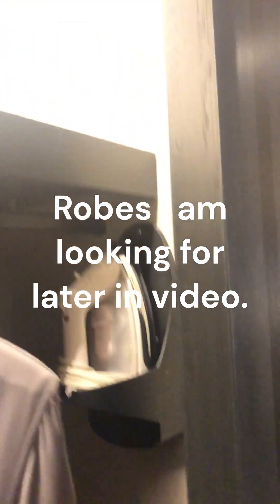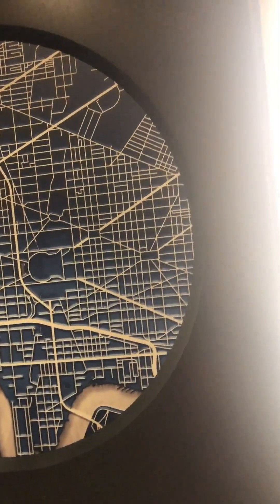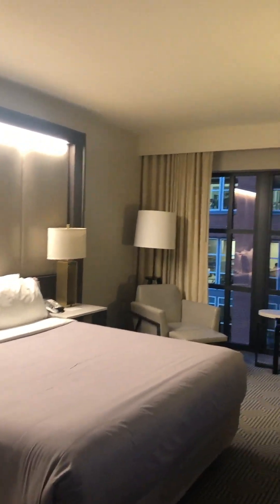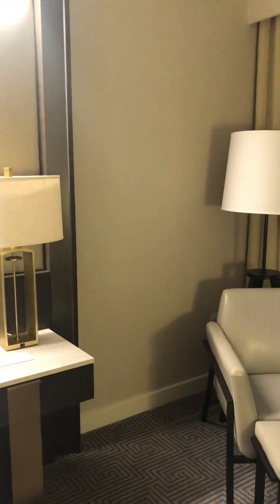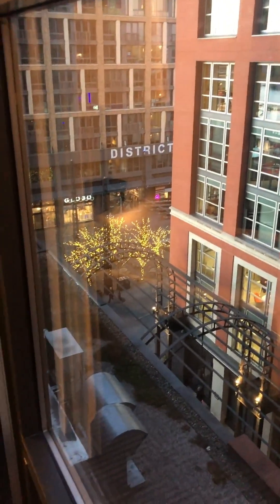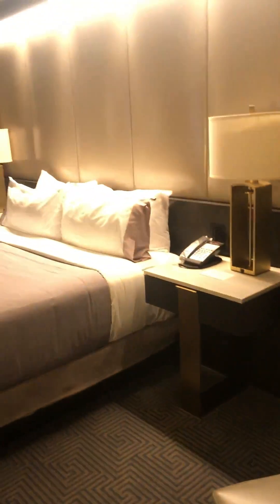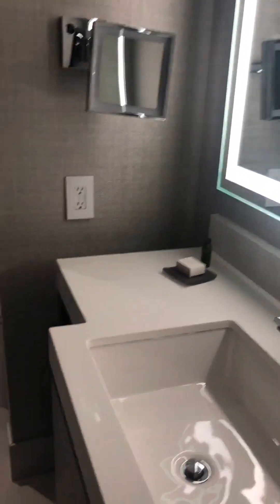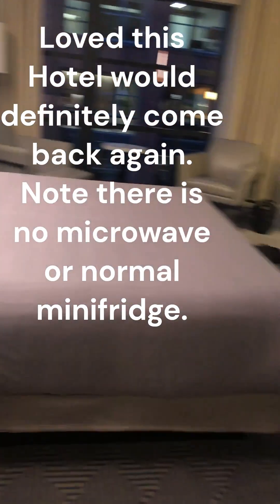InterContinental Washington D.C. - The Wharf - King Classic Room Tour - Washington DC (w/narration)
(note this video was updated to correct missing audio)
Hotel Name:  InterContinental Washington D.C. - The Wharf
City & State: Washington District of Columbia
Room Type:  King Classic Room
Month & Year Video was taken: February 2022

Notes: Loved this hotel and this room. I got over my disappointment with the view mentioned in the video. I didn't know about the revitalization of the Wharf which has a long wide walkway along the river and this hotel is right in the middle of everything. Tons of great stuff to walk to. The parking is expensive as is everything else, it's DC.

We got a great points deal since we went just as everything was coming out of the pandemic and in winter. We looked at this same time for this year and the points & price were much higher. Would definitely recommend this hotel if you can afford it. It has a rooftop pool, but it was closed for winter. It did lack a microwave and normal minifridge (there was a minibar stocked). It did have a keurig and room service was available which most hotels don't have anymore.

Everything about the hotel was great, the cleanliness, the service, the blackout curtains. We had a basic room, there are several room types available and the price goes up accordingly. I am not sure all rooms have a separate bathtub, I was expecting only a shower.

This is meant to be a room tour and not a full hotel review. More information is available on their website and on travel websites, I find tripadvisor to be the most helpful.

Check out my videos and see if a hotel you are looking at is included.